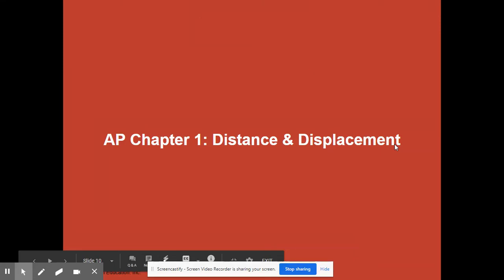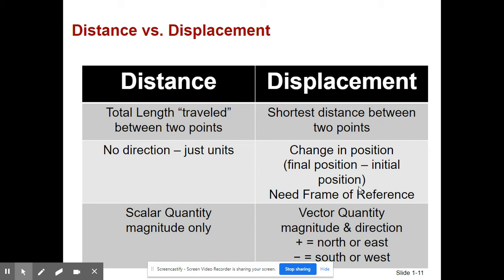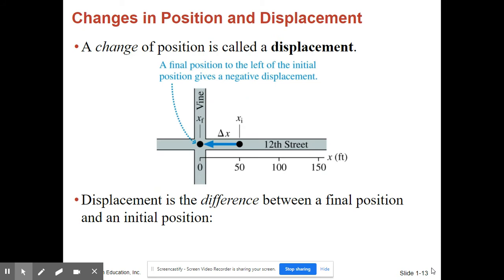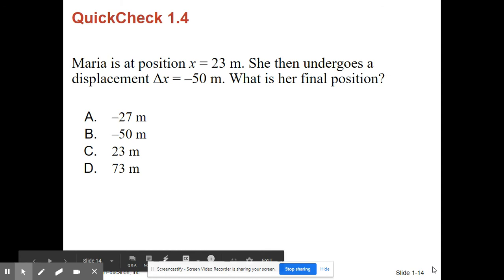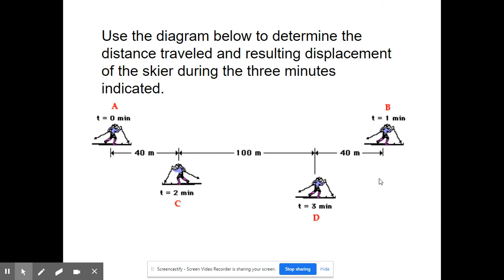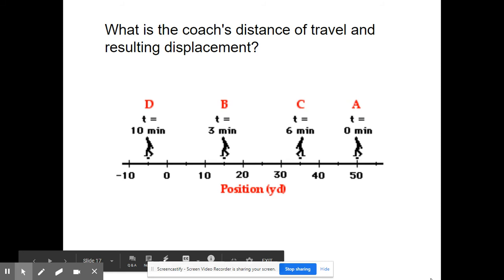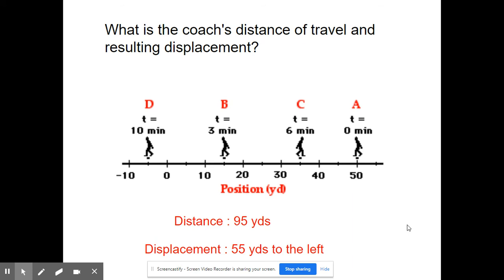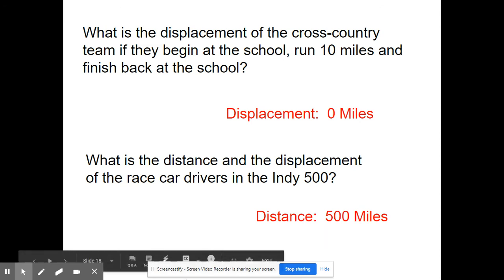AP Chapter 1: Distance & Displacement